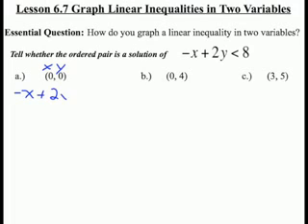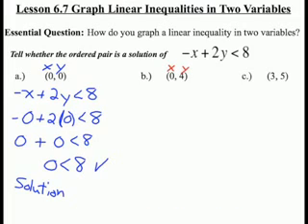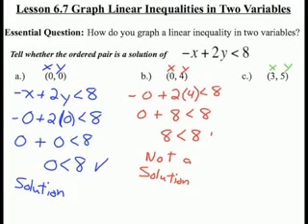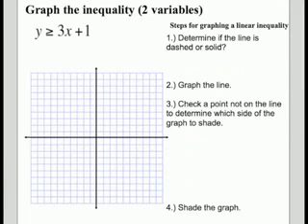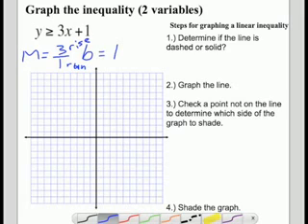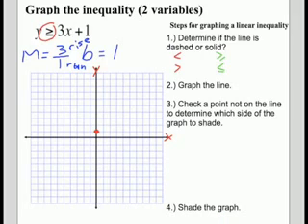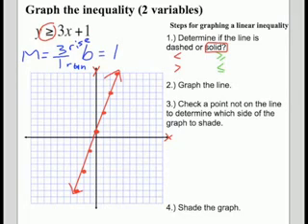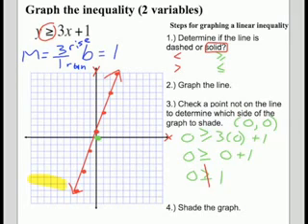Graphing linear inequalities